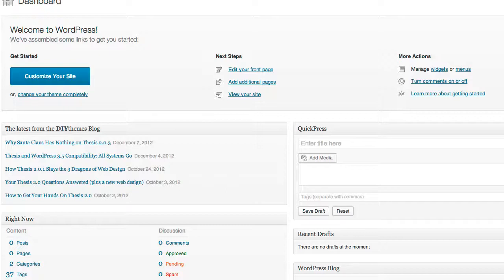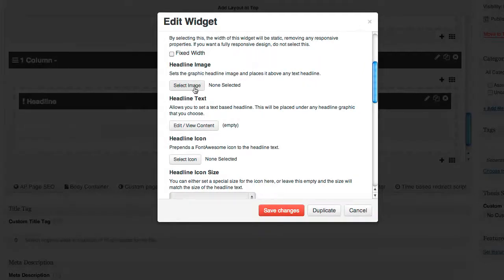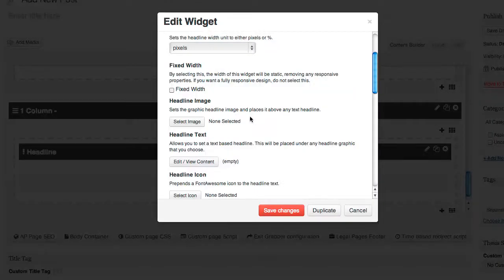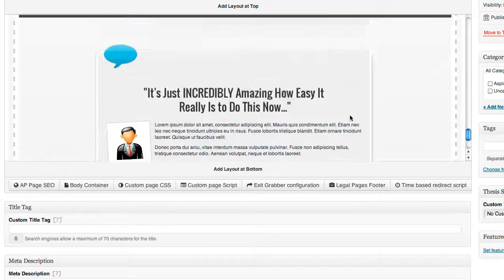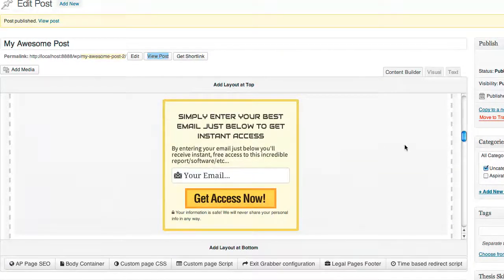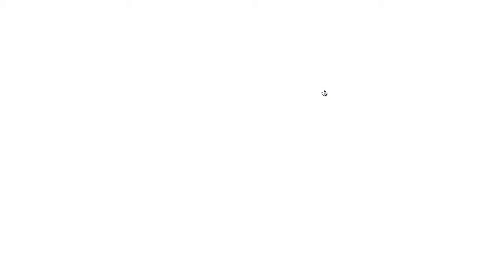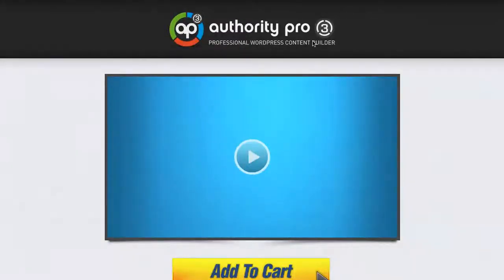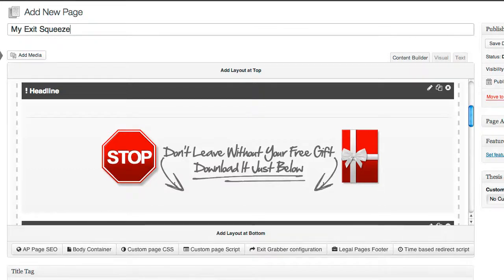Authority Pro 3 Tutorial Video - How to Use Authority Pro 3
Authority Pro 3 Tutorial - Authority Pro 3 Walkthrough explaining the main features of the best suite of internet marketing tools.